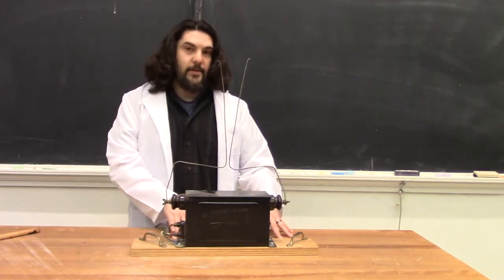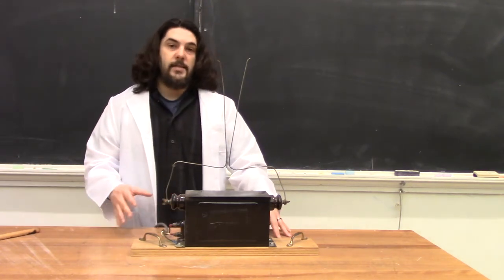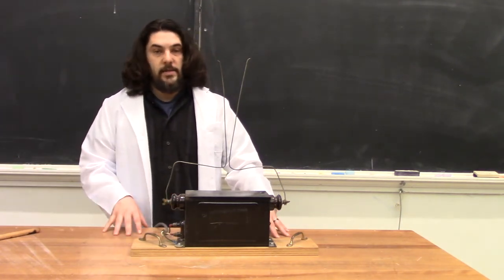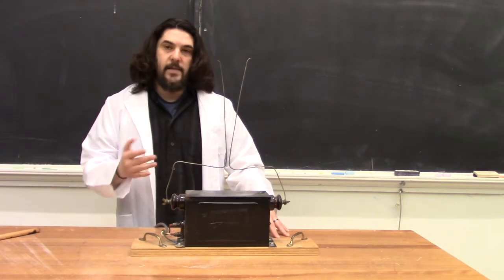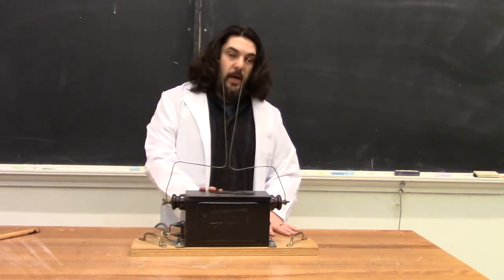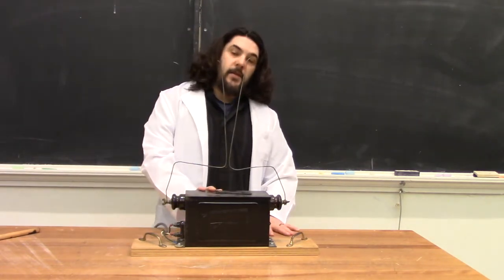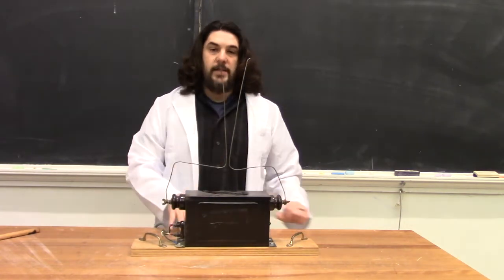Demos: Dielectric breakdown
Warning: I would like to remind anyone watching this that the voltages involved in these experiments are extremely dangerous, and you should not attempt these at home.

Featured Demos:

11502: Jacob's Ladder

11508: Electrical Treeing in Lichtenberg Figures